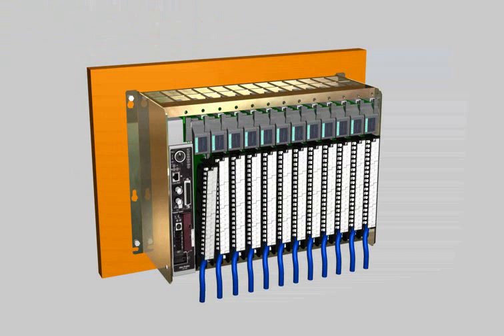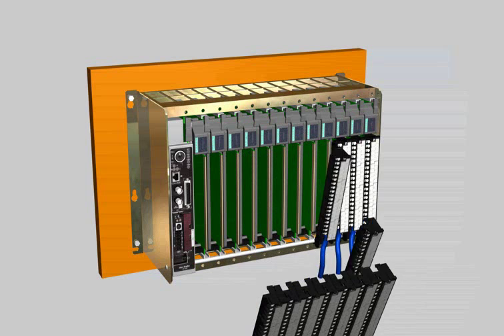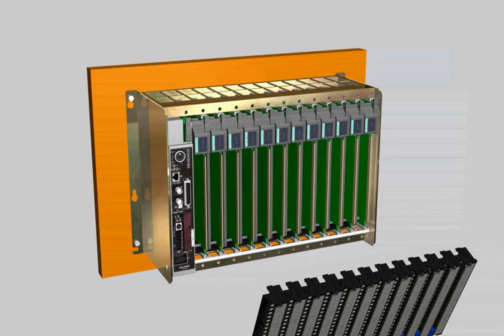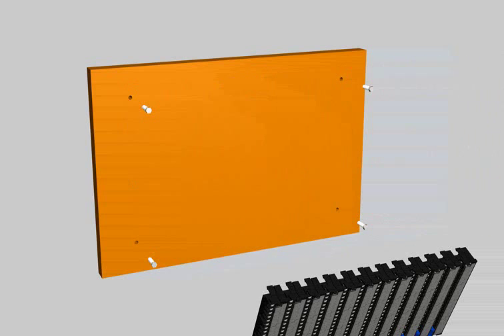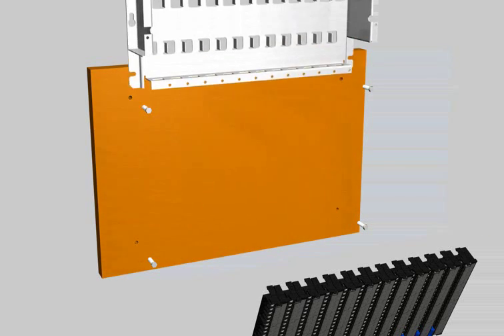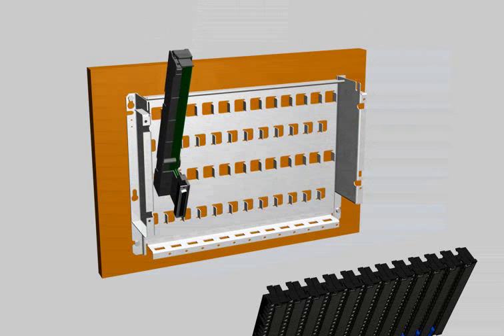Migration PLC5 to Controllogix of Rockwell Automation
Chuyển đổi PLC5 lên hệ điều khiển contrologix mới của Rockwell